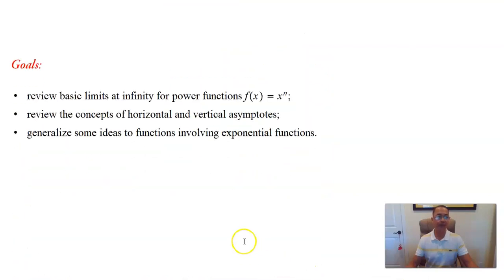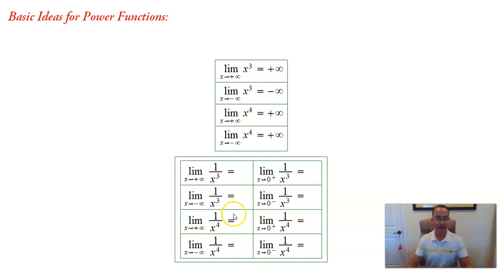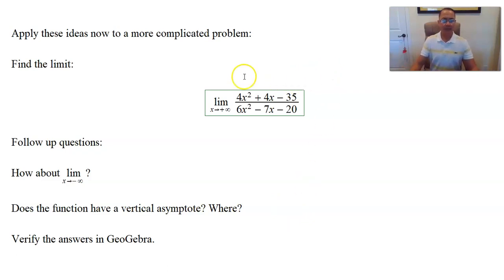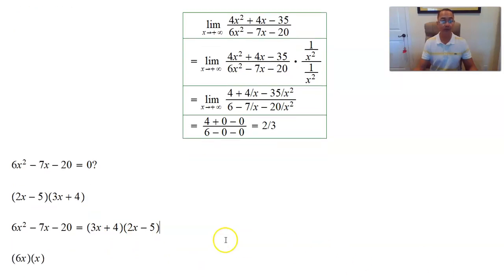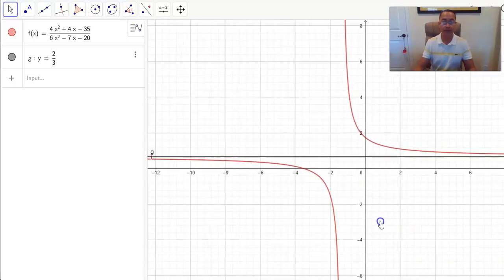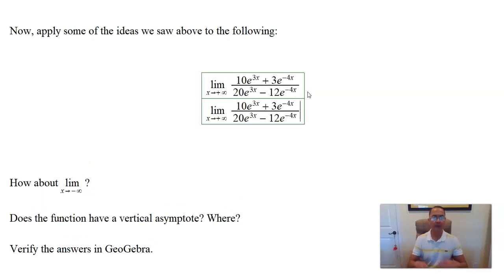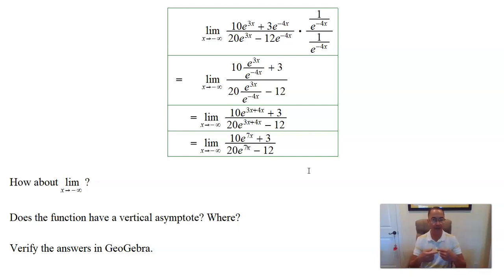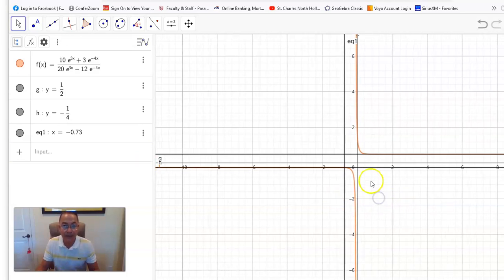Calculus 5B Video 09 Limits at Infinity and Infinite Limits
We will find horizontal and vertical asymptotes of functions which are algebraic combinations of exponential functions.